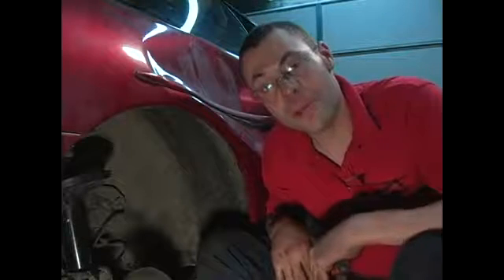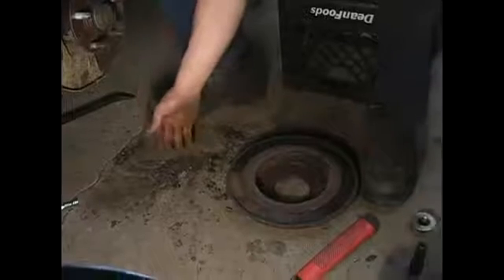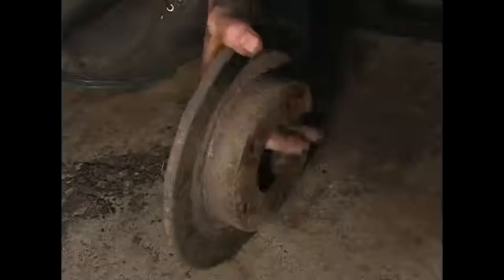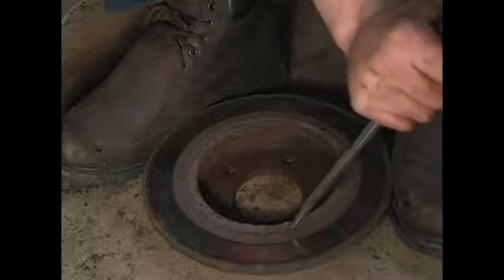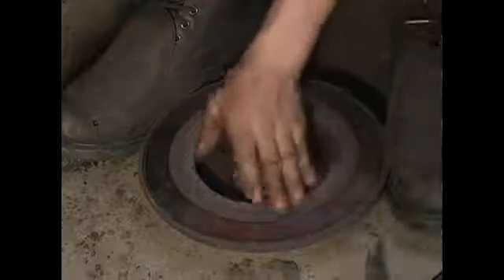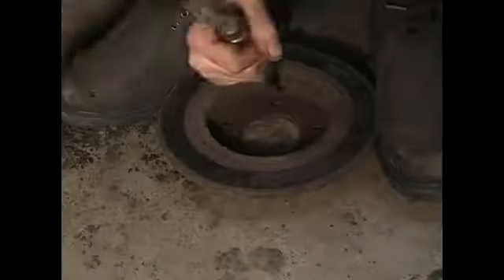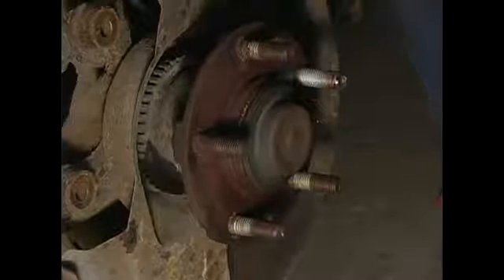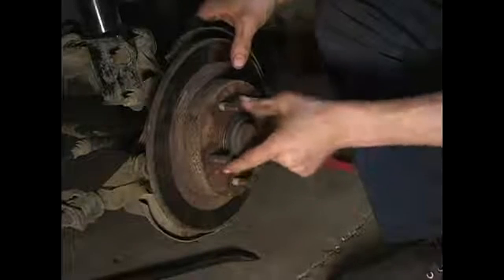Installing & Cleaning a Brake Rotor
Installing & Cleaning a Brake Rotor. Part of the series: How to Replace Lug Nut Studs. Working on your car brakes?  Learn how to install and clean a new brake rotor with expert tips in this free auto maintenance video.